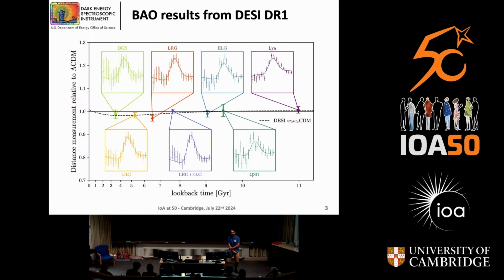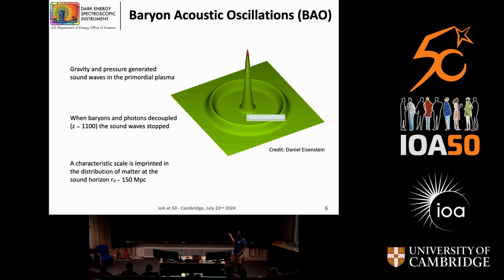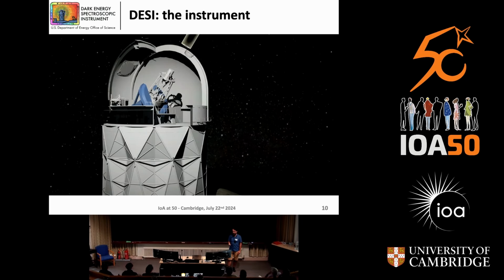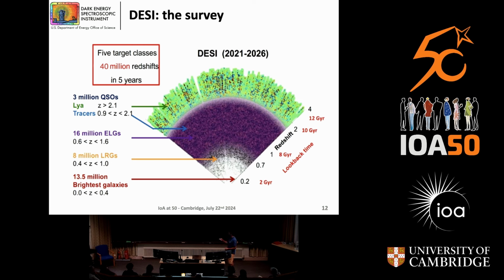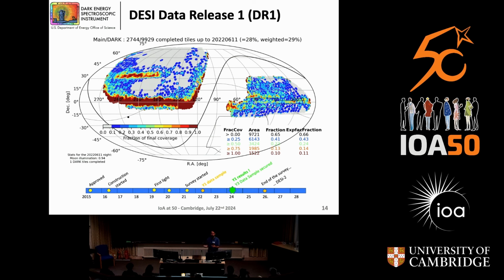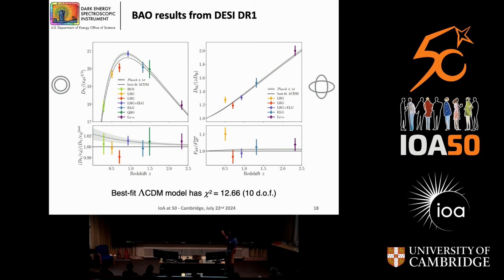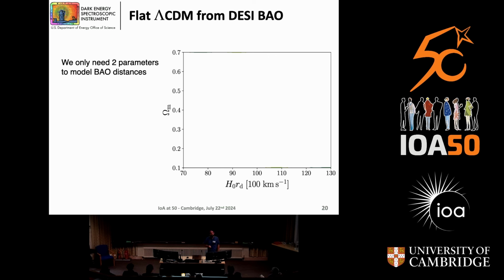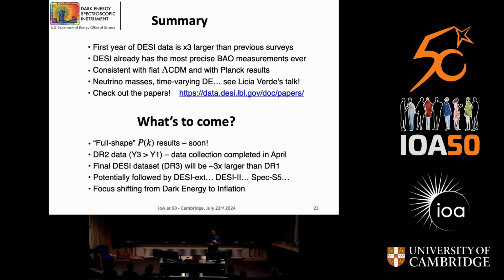First Cosmological Results from the Dark Energy Spectroscopic Instrument (DESI) - Andreu Font Ribera